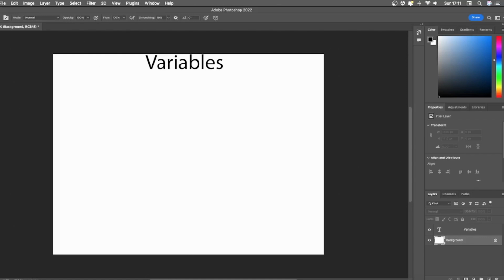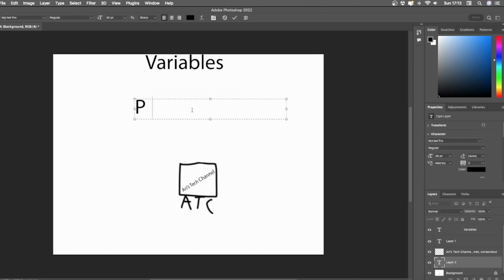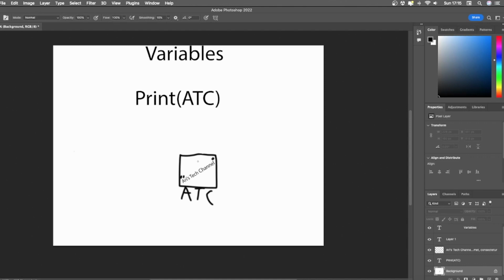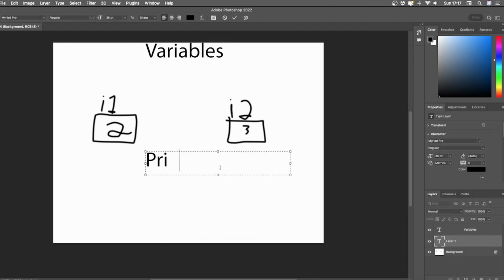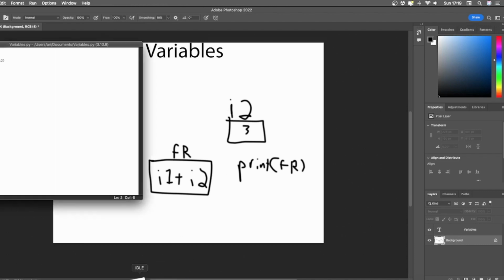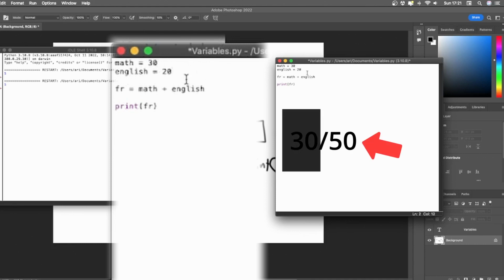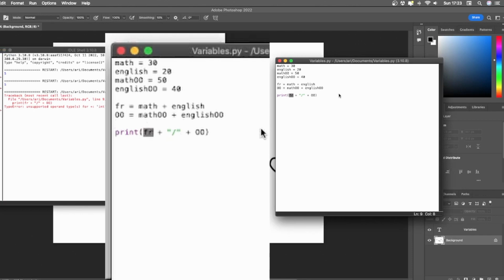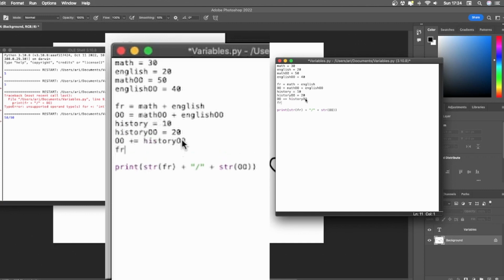Python Tutorial For Beginners On MacOS 2023 - Ep 4: Variables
This Is Episode 4 Of My Python Series Hope You Enjoy!!